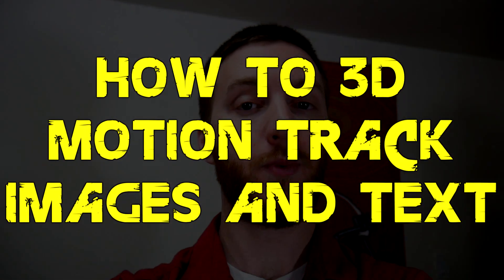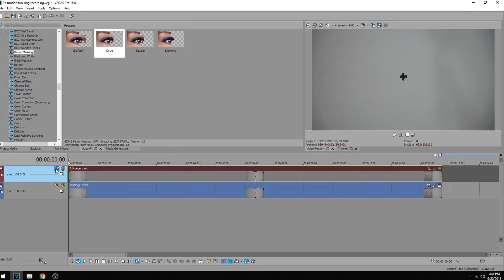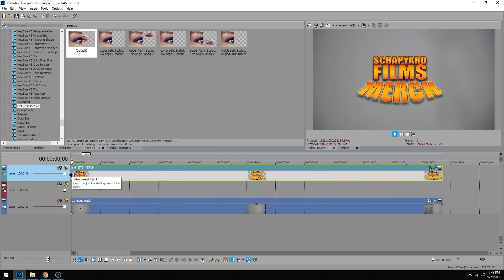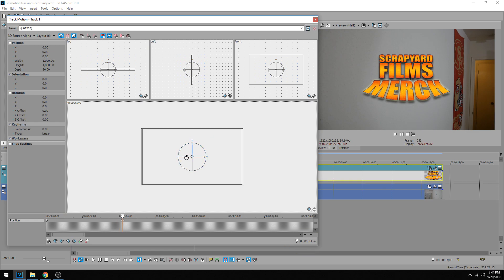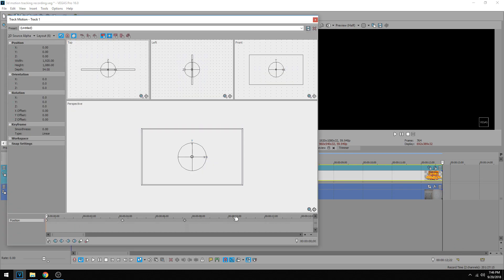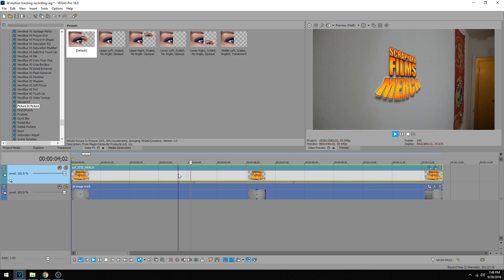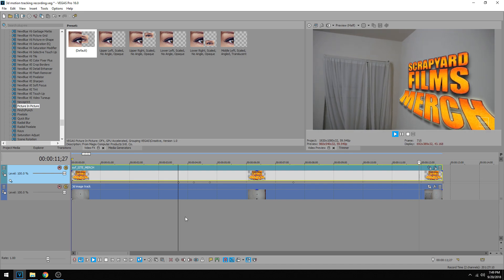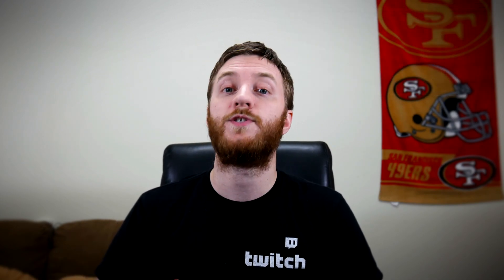How To 3D Motion Track Text and Images Like A Pro! (2019) - VEGAS 16 Tutorial #26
Hey everyone! Josh here with a VEGAS Pro 16 Tutorial! Today you're going to learn how to do automatic 3D motion tracking using the built in tools in Vegas! It is pretty easy but takes a little time to get it just right.

➖➖▼  The Plugin  ▼➖➖
Copy Motion Track To PIP now comes with VEGAS 16 standard, all you need to do is update VEGAS.

►MUSIC◄

🎵 Artist: Silencyde
🎶 Song: Shroud